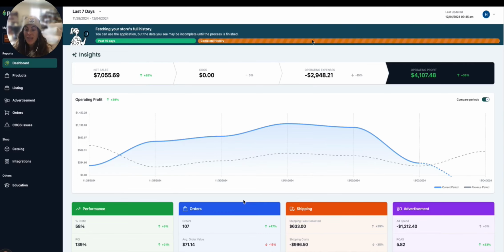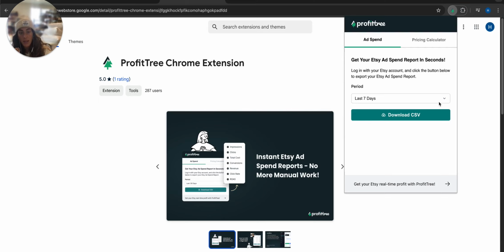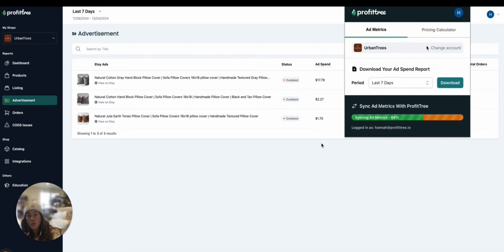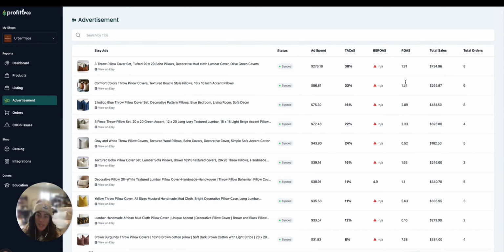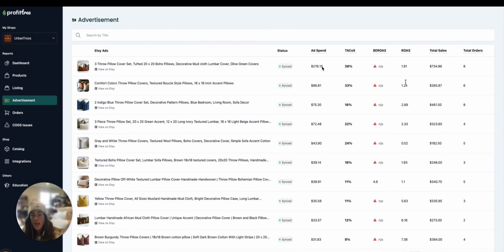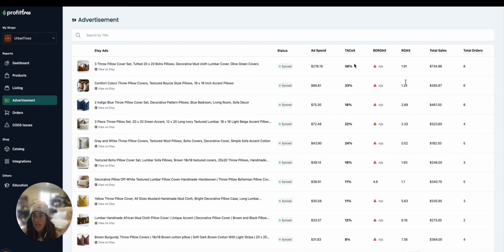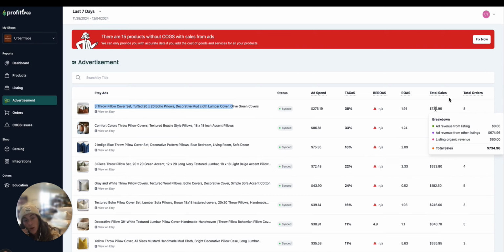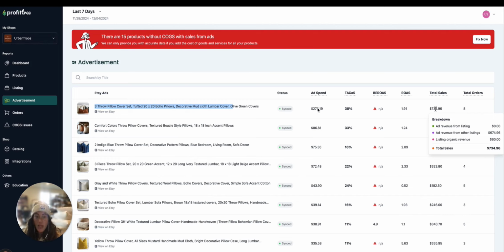How to Use the ProfitTree Etsy Advertisement Optimizer Tab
🌟 Limited Wait Spots Available 🌟 If viewing this video a week after publish date it is possible the intro offer could have expired!